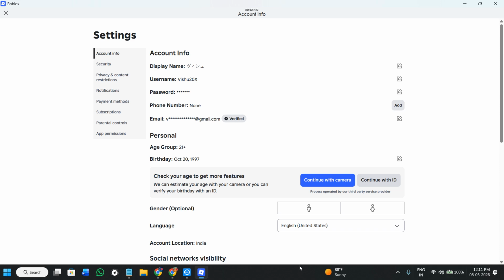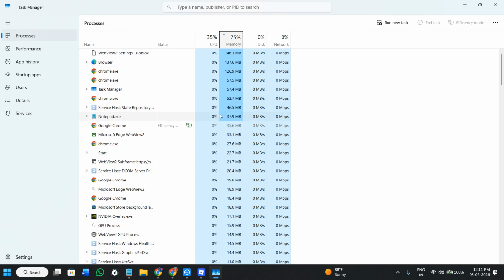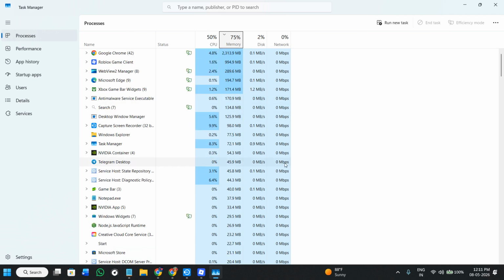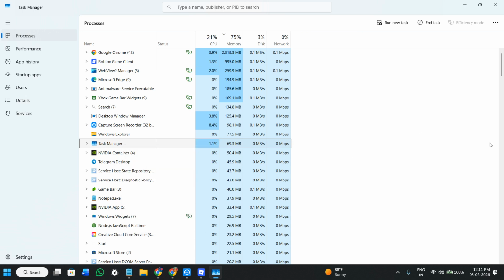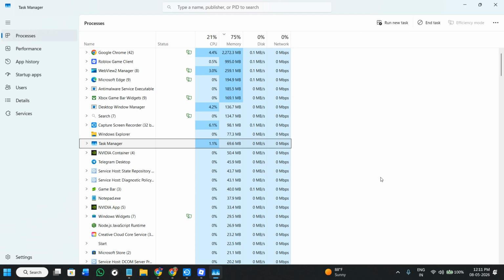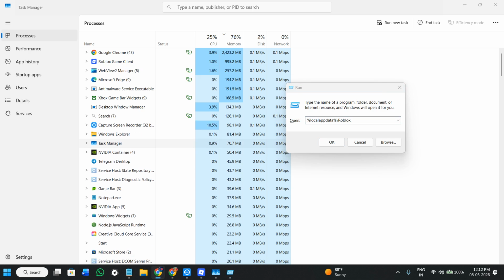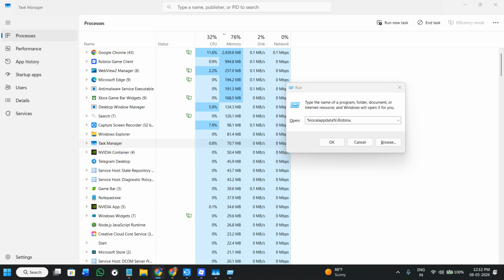How To Fix High Memory Usage On Roblox – Settings, Cache & Graphics Tweaks [2026]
Welcome to Token Tutorials! In this video, I will show you How To Fix High Memory Usage On Roblox – Settings, Cache & Graphics Tweaks [2026]